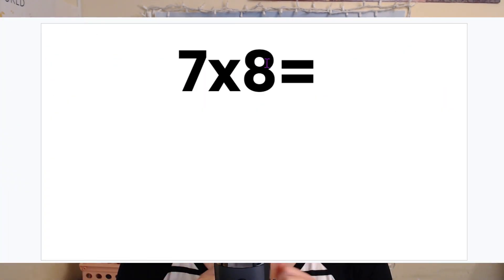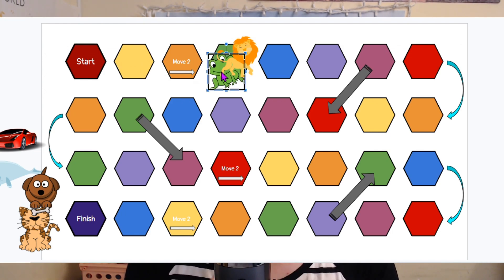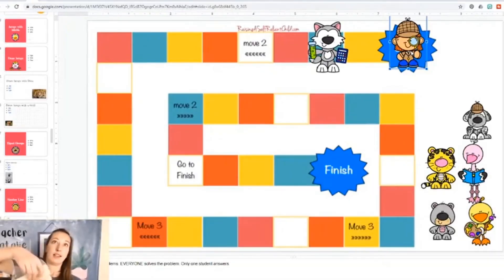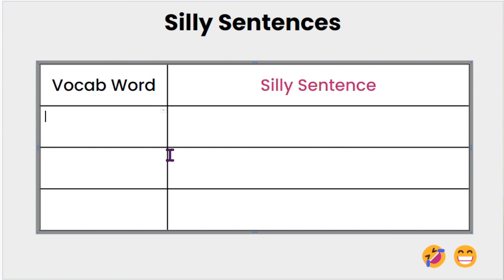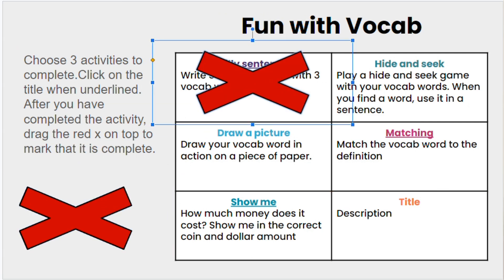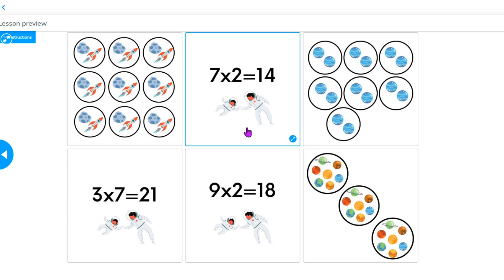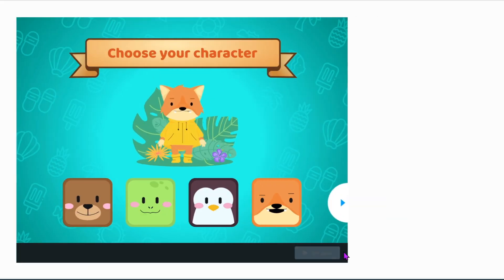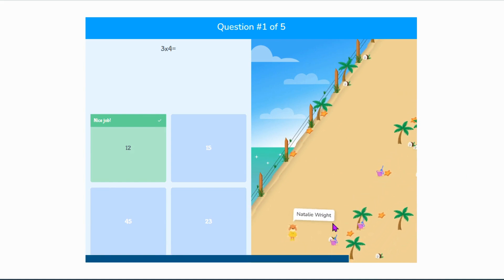The Secret to INTERACTIVE Outschool Classes (Google Slides and Nearpod)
Discover the top tools to create engaging and interactive self-paced and live Outschool classes with Nearpod and Google Slides. Learn how to implement games, choice boards, and interactive activities to retain students and gather positive reviews.

🎥 Get caught up on ALL my free gamify your online classroom videos ➡️

MY GOODIES:

👉Monthly Ready to Edit Digital Game Templates to Save You Time and Sell out your Classes🚀

📝Tech-tastic Lesson Planner for Online Teachers: 📝

Never stare at a blank Google Doc again! Know exactly what to include in your lesson plan so that it is engaging from start to finish, your students have fun learning and you get 5 star reviews!

🎲Free Game Show Style Digital Game Template😀:

Teach or review any subject material with this fun game show style digital game template that will have your students excited to learn and come back to YOUR classes.

For more teaching with tech tips, hacks, and digital games head to ➡️

P.S. Whenever you’re ready, there are three ways I can help you with your teaching business:

#1: Free Lesson Plan Audit🚀

Let’s jump on a call and get my eyes on a lesson you are teaching and talk about what tweaks we can make to make it engaging from start to finish so that your students love coming back to your class weekly, sell out your classes and students have fun while learning

#2: Game Changer Club🌟

Keep your lesson material fresh for your repeating students with done for you ready to edit digital game templates each month. Save time and get support as you gamify your lessons and sell out your classes in 90 days.

#3: TPT Store🍎

Ready to edit digital game templates and done for your math games to save you time and make learning FUN!

0:0 intro
0:17 top tools
0:59 board game
4:00 Choice board
5:28 Create engaging lessons with me
7:08 Nearpod
7:43 interactive video
8:12 matching game
8:56 Time to Climb
9:47 What students think